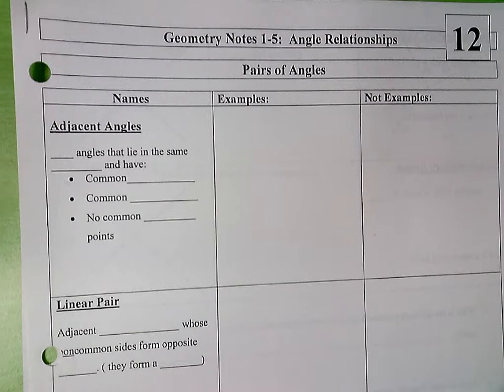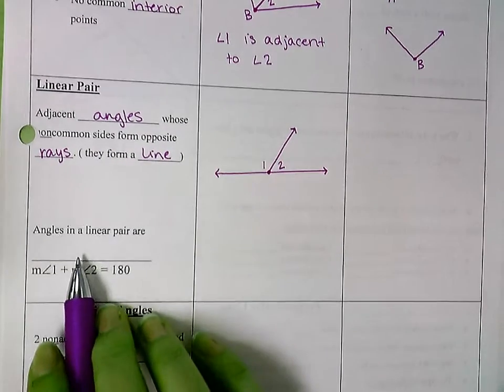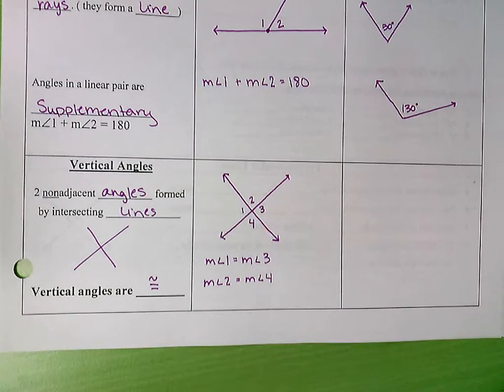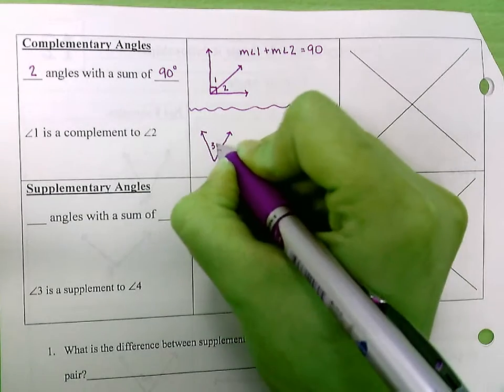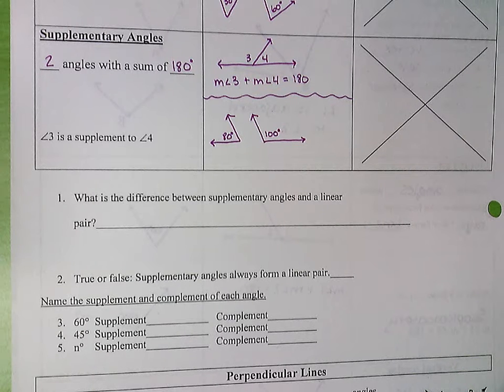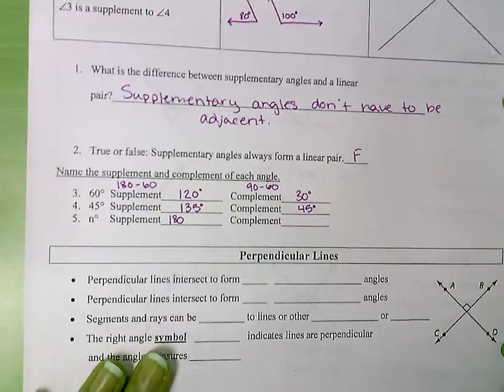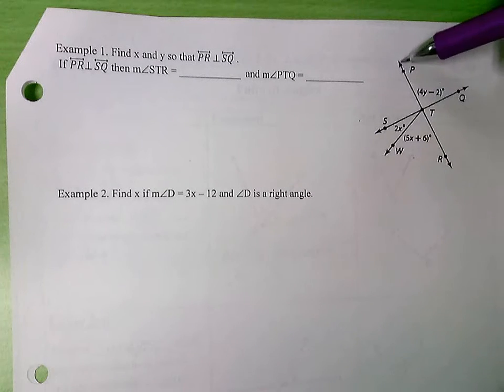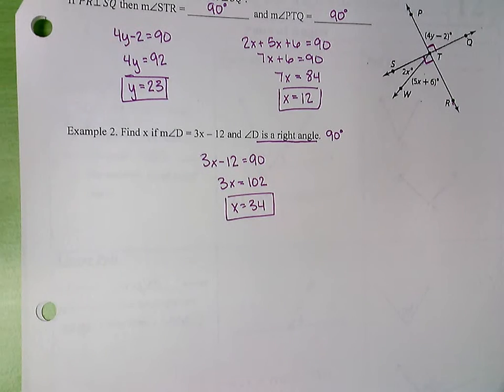Lesson 1 5